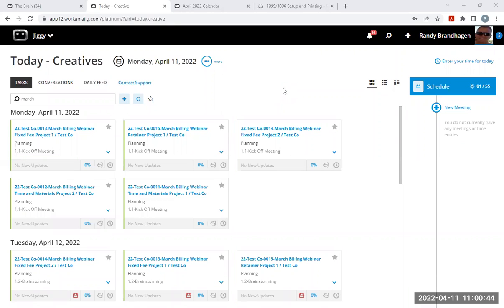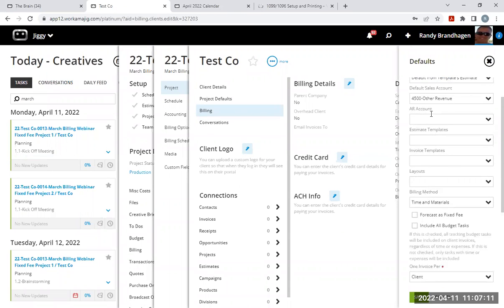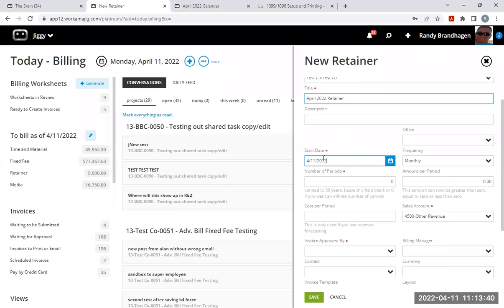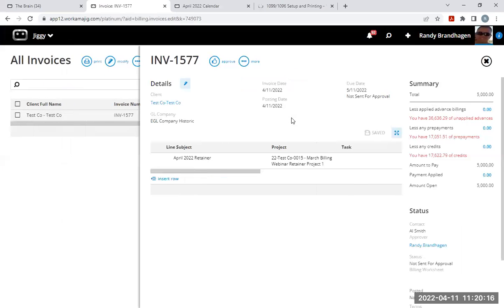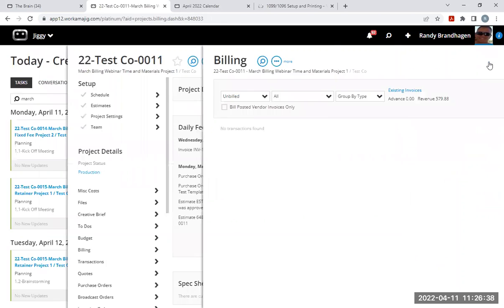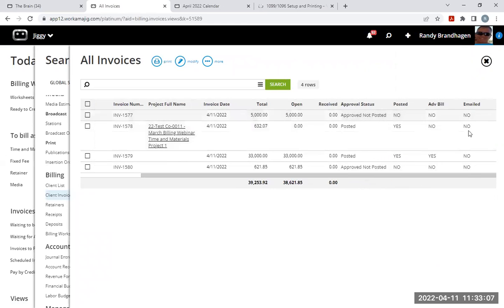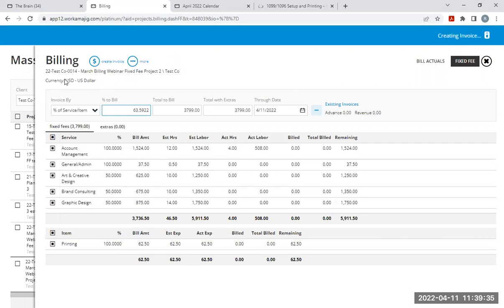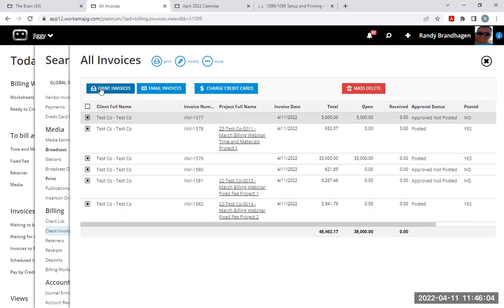Billing Basics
Find out the easiest way to bill your clients through Workamajig.